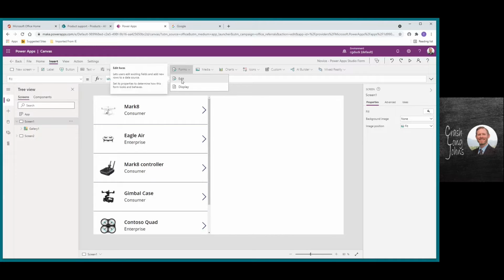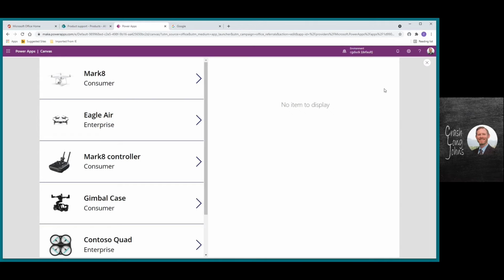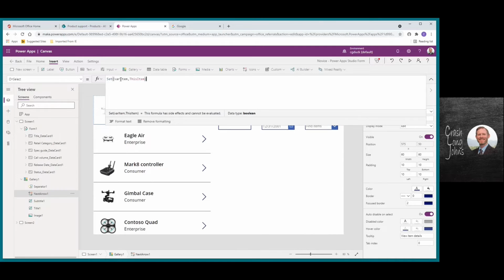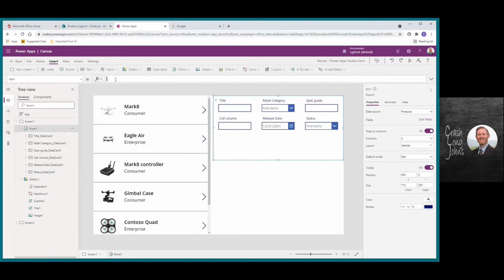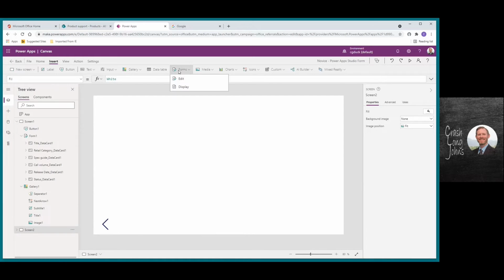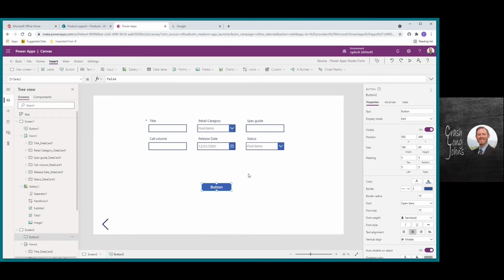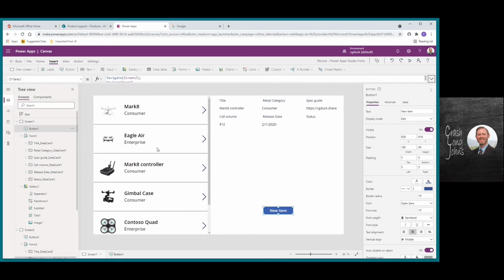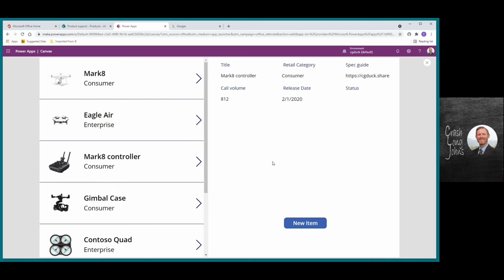Novice - Power Apps Form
In this video, part 8 of 11 part series, we will be reviewing the Power Apps Form Control.